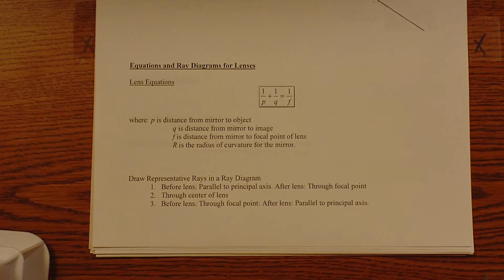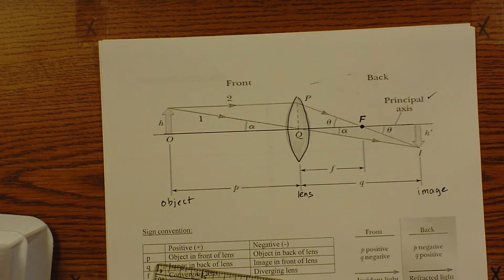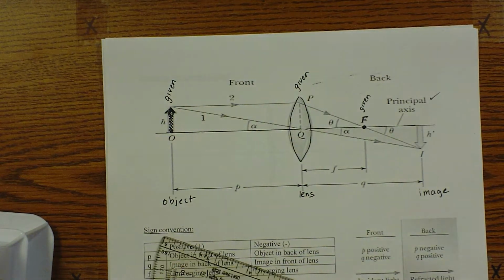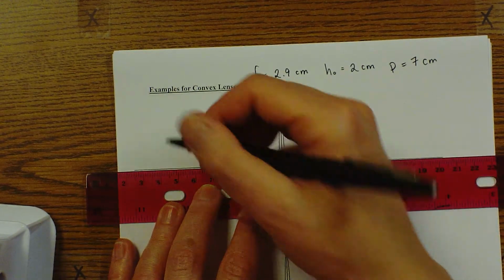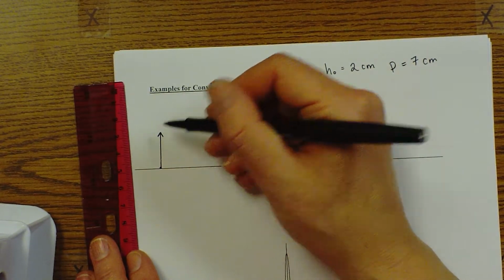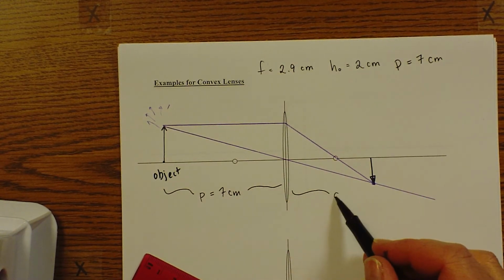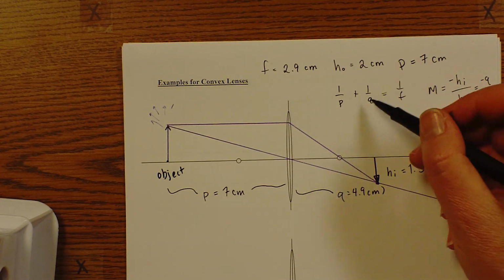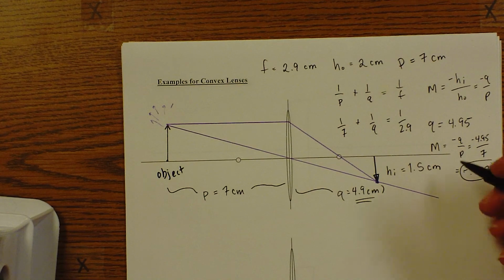AP Physics 2 Vodcast 6.1: Equations and Ray Diagrams for Convex Lenses